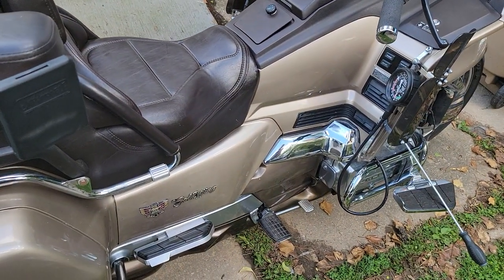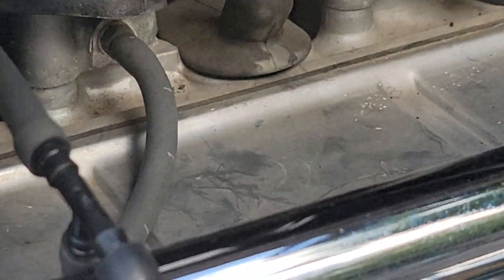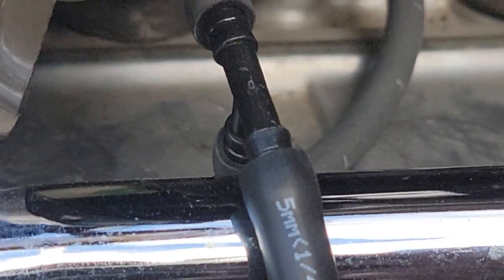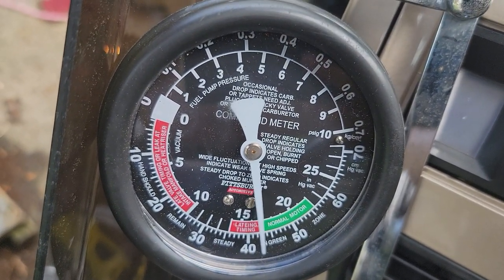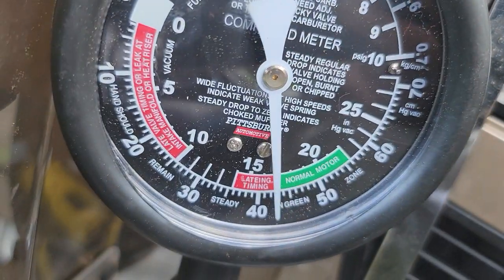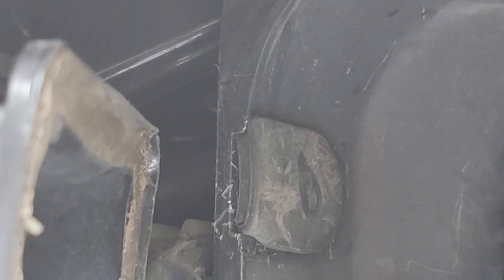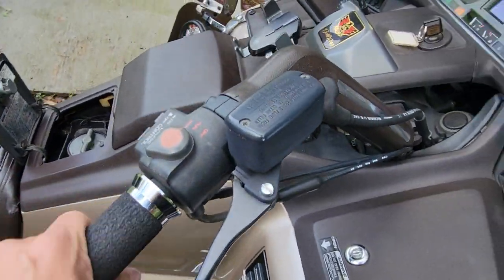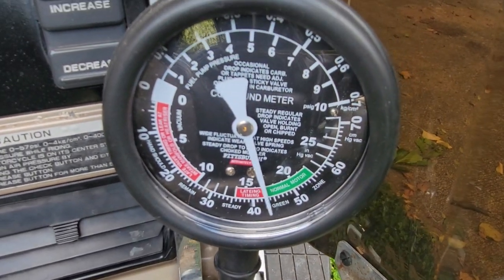How to Synchronize / Balance your Honda Goldwing GL1500 carburetors yourself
This video is a quick run-through on how to synchronize your GL1500 Honda Goldwing carburetors for years 1988 to 2000. The 88 model has a fitting on each side of the manifold to connect the Vacuum gauges to. On newer models, you will have to purchase or make a connector for one side to be able to connect the gauges to. To stop the needle from jumping  and get an accurate reading you can either purchase a valve to close up the vacuum line going into the gauge just enough where its still moves but not jump or just pinch the line until it stops jumping but not enough to where its blocking all the vacuum pressure. The gauges were purchased from Harbor Freight for under $15 each.